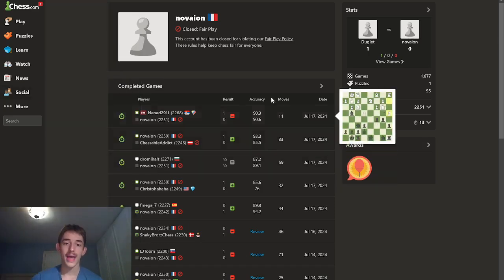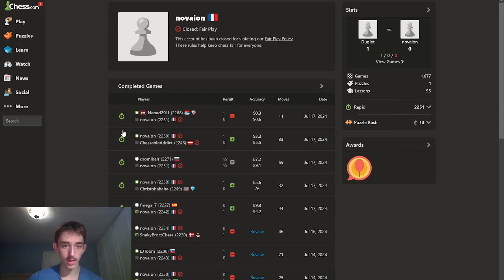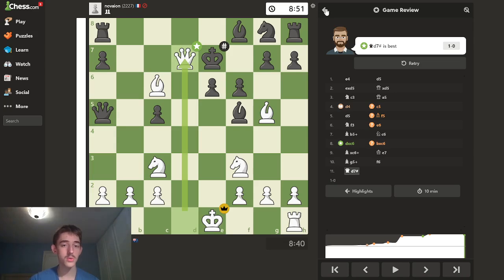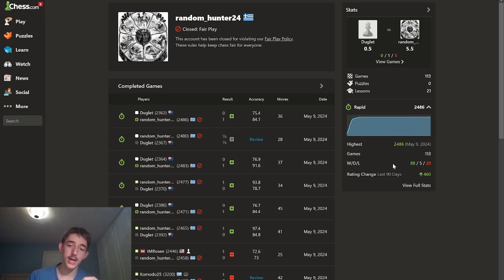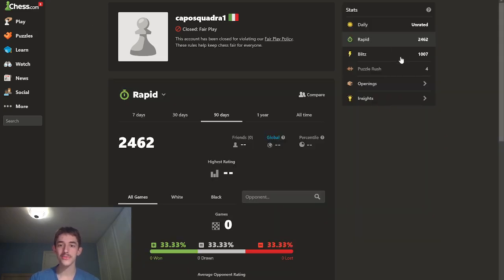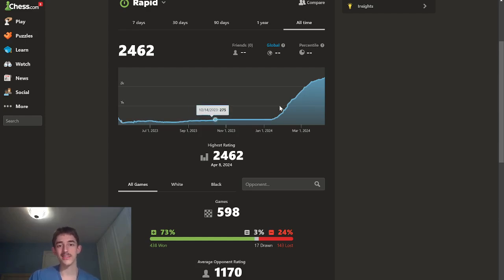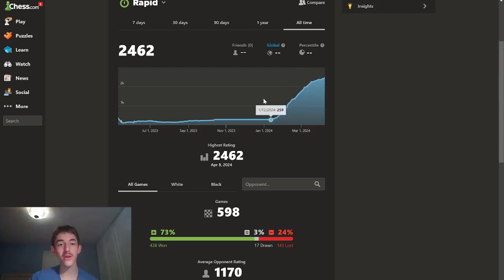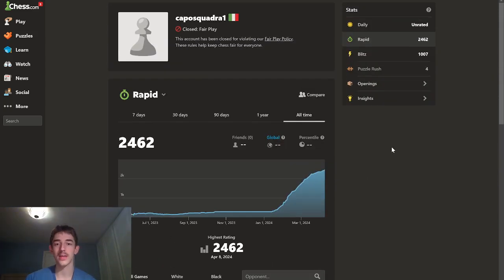How To Spot A Chess Cheater With 3 Tips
Make sure that you don't get into games with suspicious accounts with my top 3 tips for cheater identification.

Timestamps:
00:00 - Intro
01:00 - New Account
02:16 - Bonus (Very Good and Very Bad Games)
03:04 - Only Plays Rapid + Low Comparative Blitz
04:24 - High Win Percentage (Over 70%)